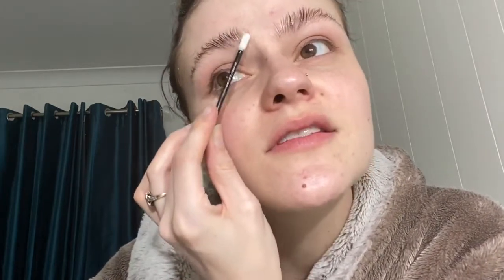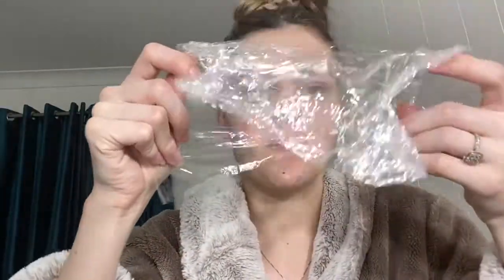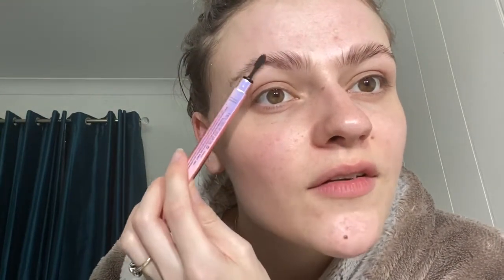OH DEAR! DIY BROW LAMINATION! *INSPIRED BY ERIN ROSE* | Poppy Elizabeth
Today’s video is inspired by Erin Rose and I’ll be doing brow lamination at home using a kit I got online!

Let me know what you think / whether you’ve tried this before! Watch until the end to find out whether all my brow hairs fell out! 🙈😅 *ignore the first few seconds of the vid I forgot to cut that bit out* 🤦🏻‍♀️

My name is Poppy Ramsay & I’m 25 year old makeup enthusiast who lives in Australia. 🌸